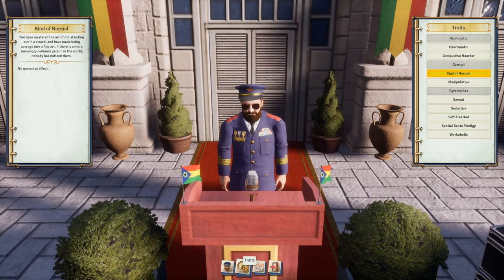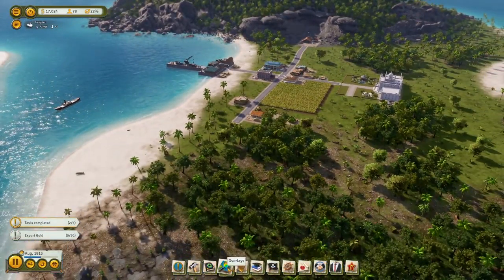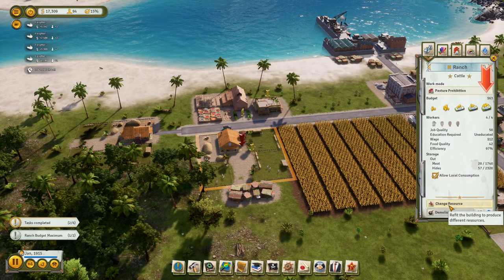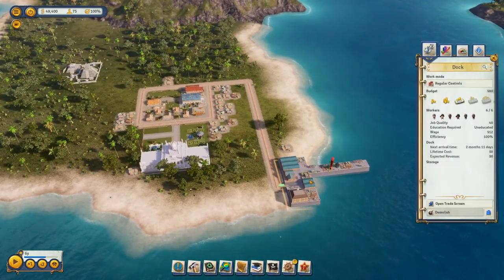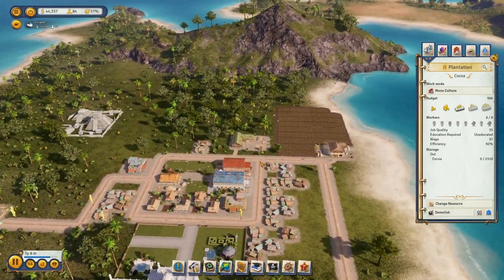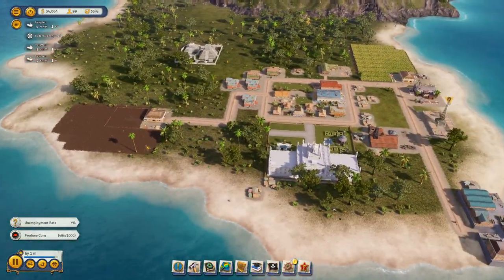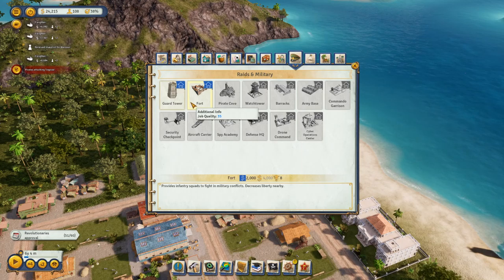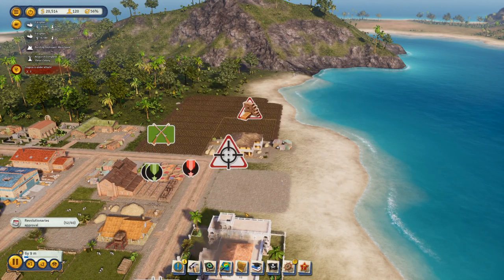Captain Slime - Tropico 6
Trying Tropico 6 during the steam sale